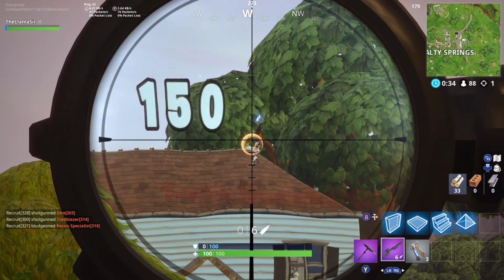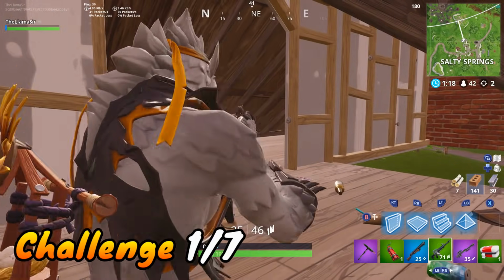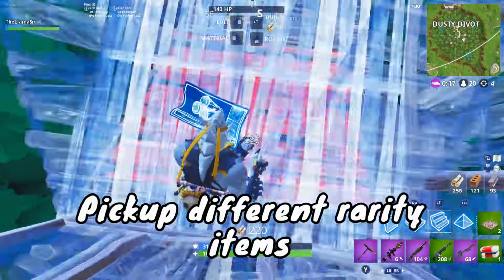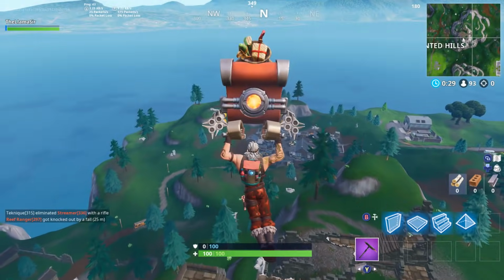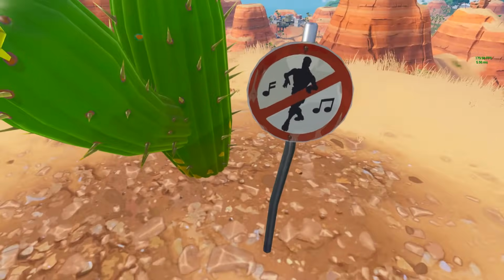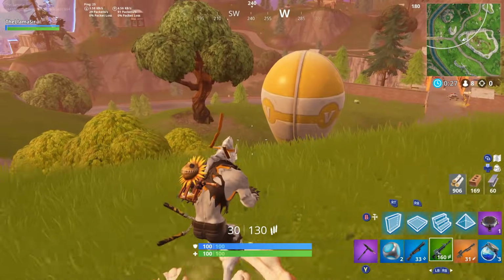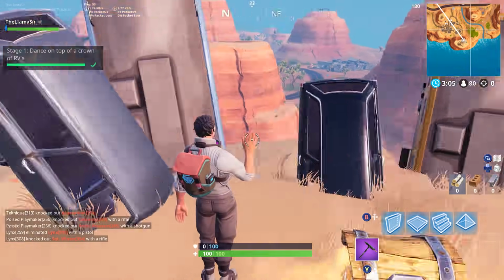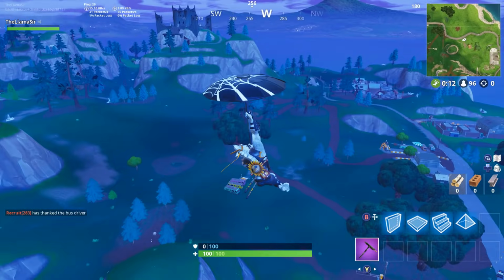Fortnite WEEK 1 CHALLENGES GUIDE! - CROWN of RV’s, Forbidden Locations (Battle Royale Season 7)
Fortnite week 1 challenges guide in season 7 with the crown of RVs and dance in different forbidden location challenges in Battle Royale! This also include the metal turtle and submarine locations as well as tips and tricks for the other challenges. These will help you get closer to unlocking ice king and leveling up the Lynx and Zenith skins! Also the gameplay in the background is some solo with a win so enjoy :)
BE SURE to click "TheLlamaSir" under the referral tab for a special badge!